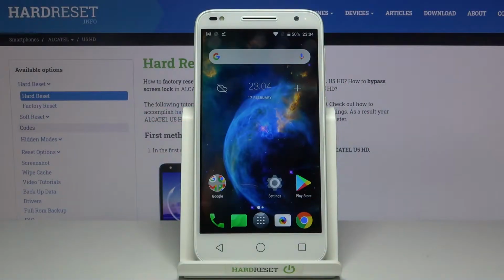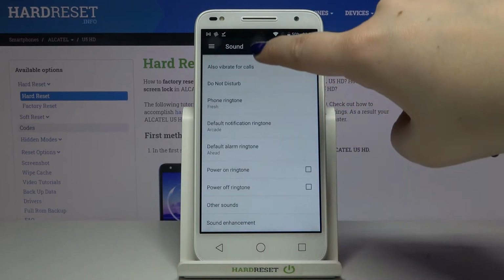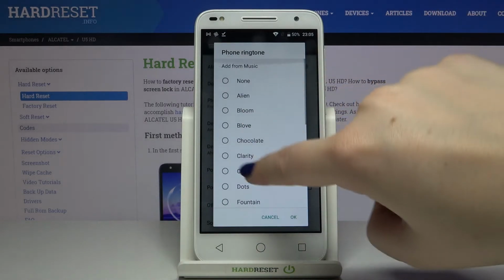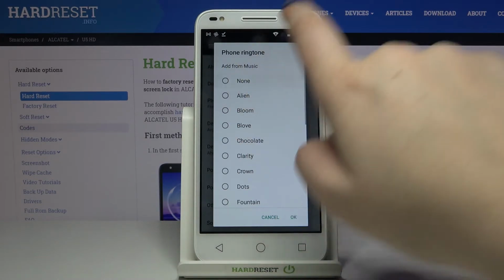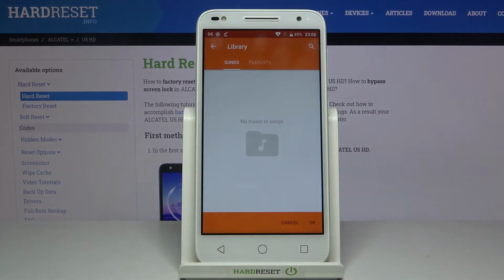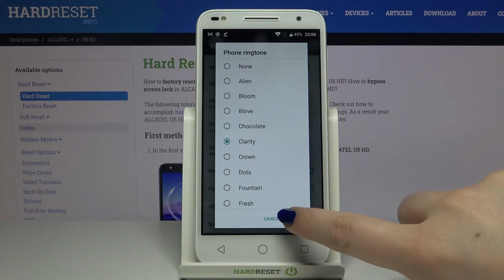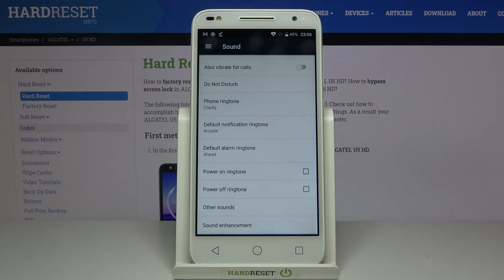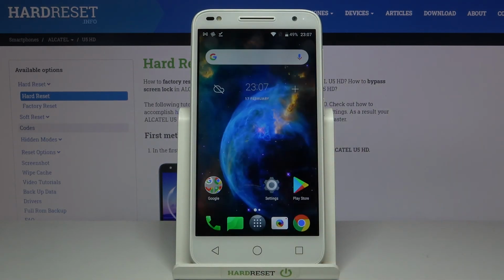How to Change Ringtone on ALCATEL U5 HD – Find Default Ringtones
Today we want to show you how easy it is to change the ringtone in ALCATEL U5 HD. Follow our instructions and open the sound settings to find a list of all available, default and free ringtones. Stay with us and check all of these sounds, then choose the ringtone you like the most and set it successfully on your device.

How to change ringtone in ALCATEL U5 HD? How to find Ringtones list for ALCATEL U5 HD? How to add ringtone in ALCATEL U5 HD? How to set up ringtone in ALCATEL U5 HD? How to change notification sounds in ALCATEL U5 HD? How to enter ringtones settings in ALCATEL U5 HD? How to select ringtone in ALCATEL U5 HD? How to Open Ringtone list in ALCATEL U5 HD? How to set a new ringtone on ALCATEL U5 HD? How to open Sound Settings in ALCATEL U5 HD? How to Enter Sounds Settings in ALCATEL U5 HD?